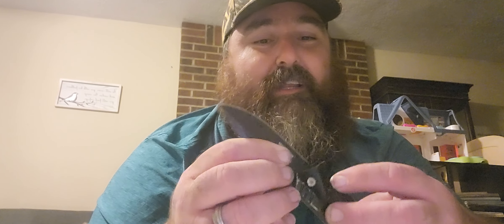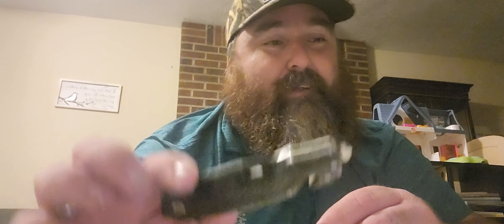My EDC. every day carry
My EDC. if I'm going out on the town with family  friends etc.